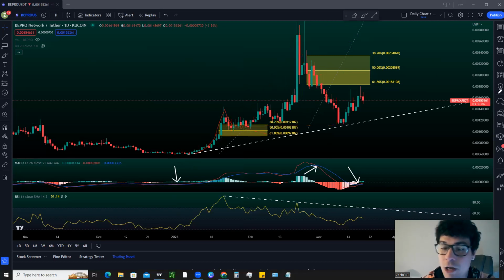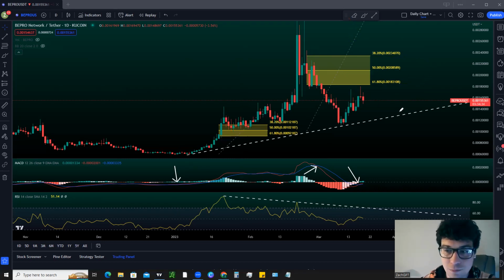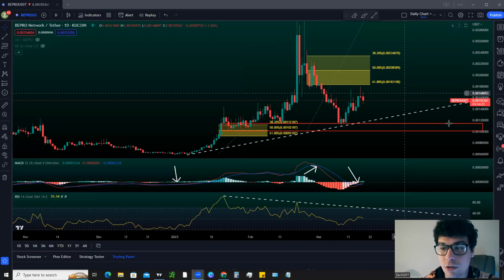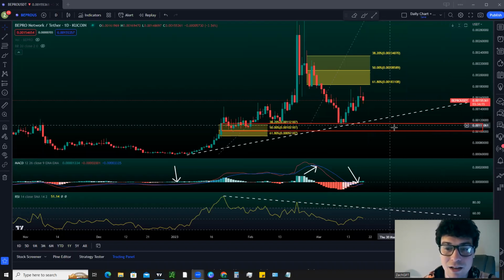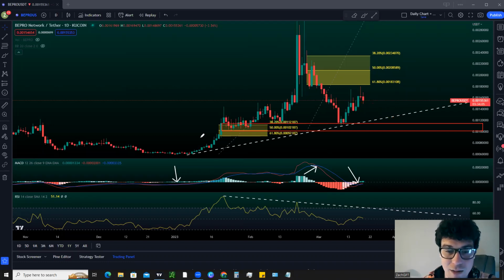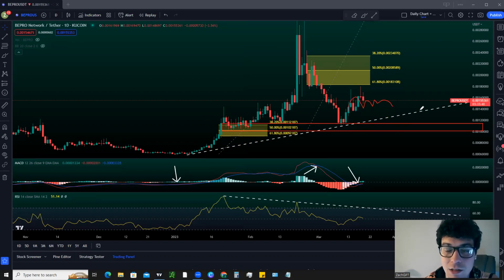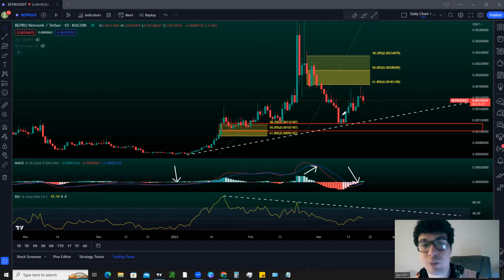🚨 BEPRO Network (BEPRO) Crypto Coin 🚨 - *Here's The Scoop*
How does the cryptocurrency perform to other altcoins? Is BEPRO a good investment? Should you buy the BEPRO coin?